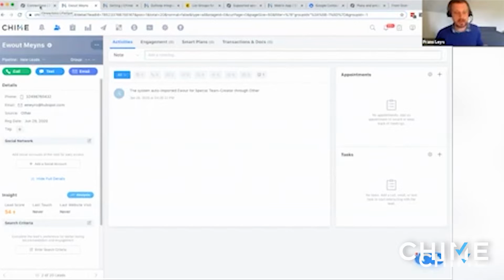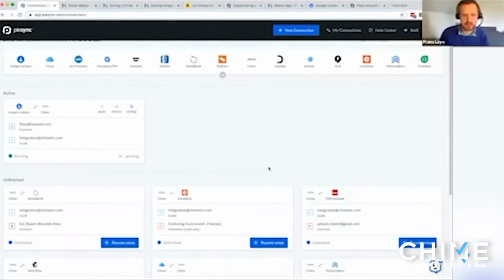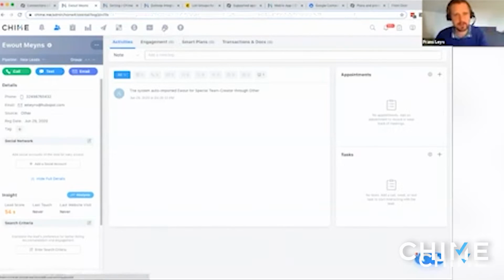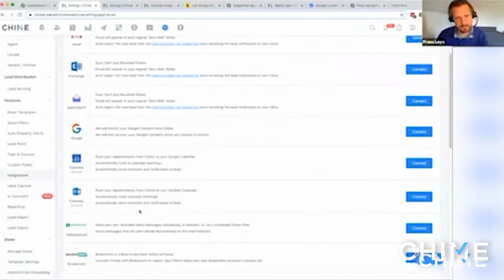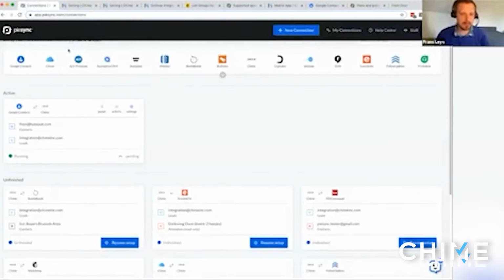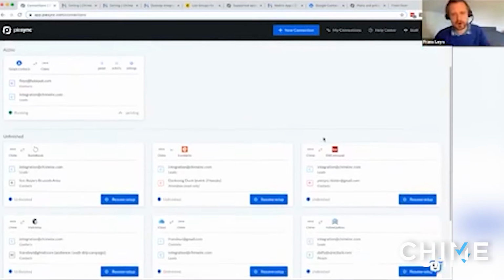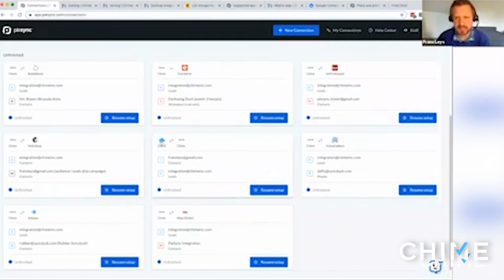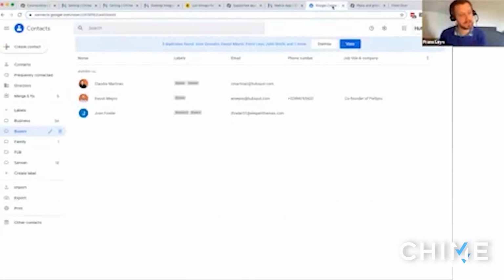Popular Chime and PieSync Cases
2828 N. Central Ave. Suite 700